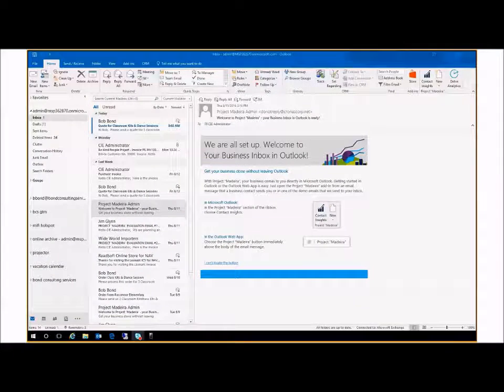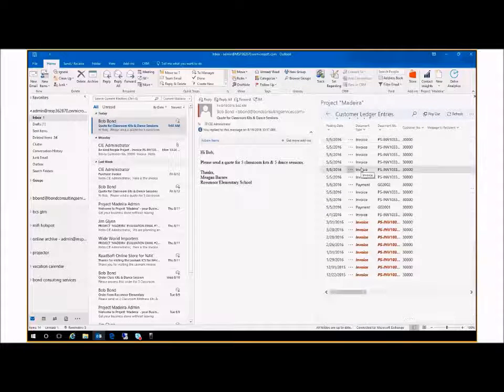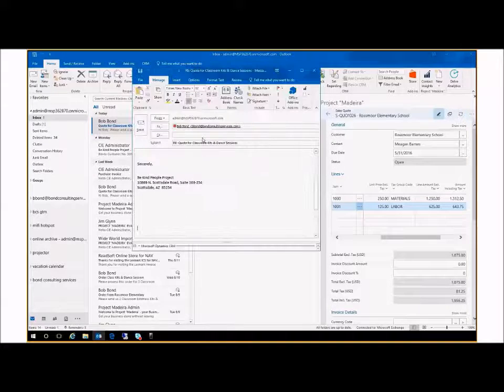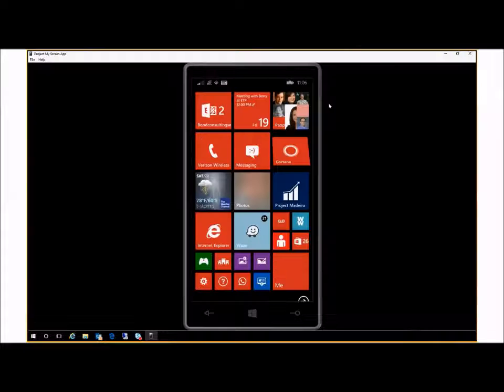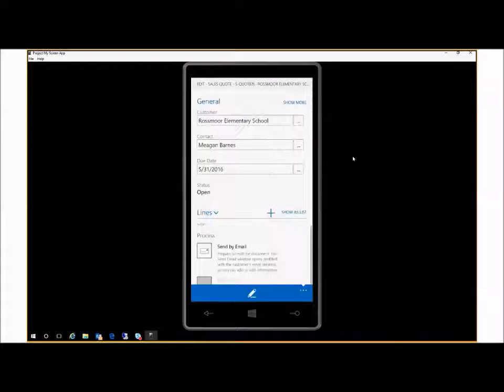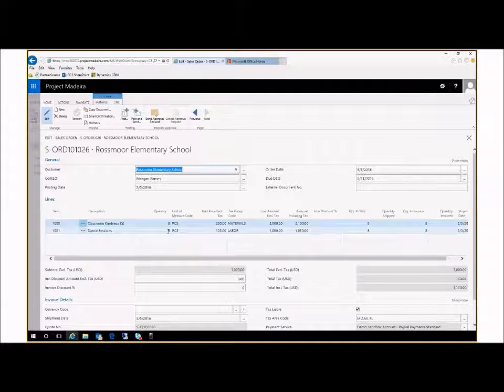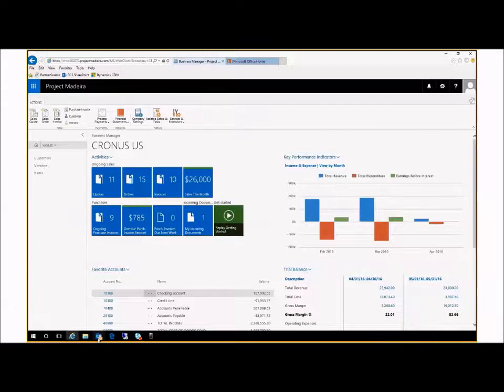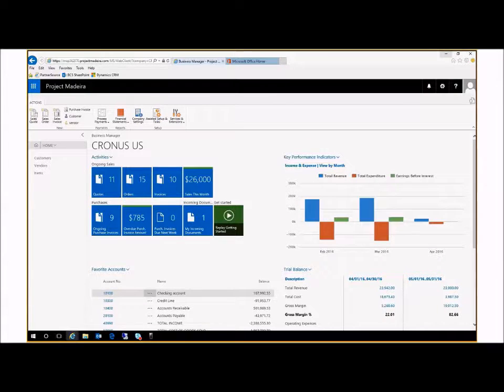Dynamics 365 Demo: Sales Processing Innovation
Walk through innovative sales processing using Microsoft Dynamics 365 with Bob Bond, President of Bond Consulting Services.

You will learn:

- How to review activity in Dynamics 365 from an Outlook email

- How easy it is to create a quote without leaving Outlook

- Of course, you're not restricted to your desktop. See activity and process orders from your mobile phone.

In just four minutes, see how efficient it is to use Outlook, Office365, Dynamics 365 and your mobile device.

We move you forward with the best in ERP and CRM solutions.

Bond Consulting Services is a team of expert business technology consultants moving businesses forward with the best in cloud and  on-premise ERP and CRM solutions: Microsoft Dynamics GP, Microsoft Dynamics AX, Microsoft Dynamics CRM and Microsoft Dynamics 365. We are the premier Microsoft Gold ERP and Silver CRM Partner and go-to consulting team in Southern California for Process & Discrete Manufacturers, Consumer Packaging and Food & Beverage Distributors. We provide end to end ERP/CRM solutions which includes implementation, customization, integration, training and ongoing support.

The leading online registration source for ERP and CRM webinars and events for C-level executives, technology decision-makers and accounting, sales and marketing professionals.